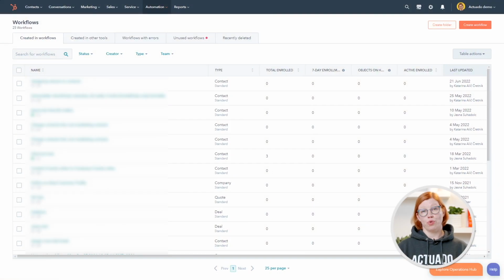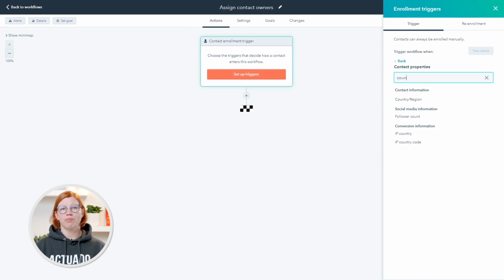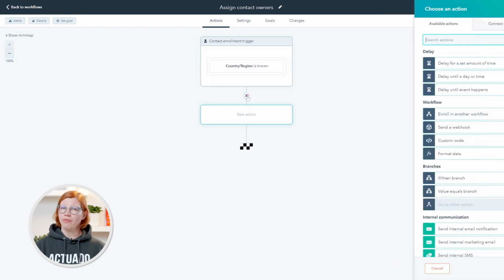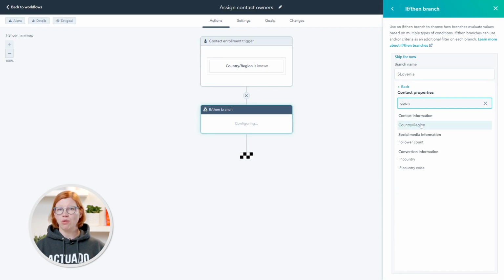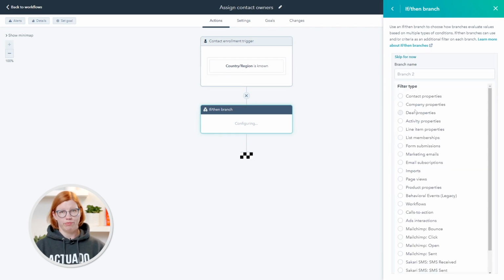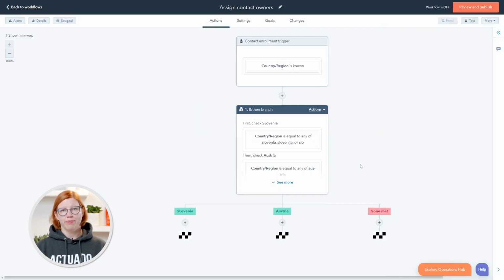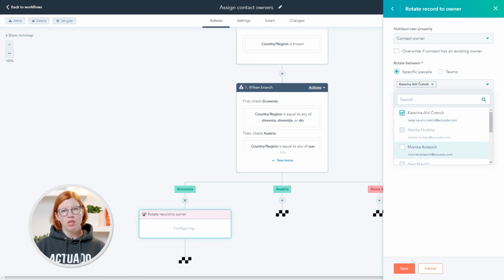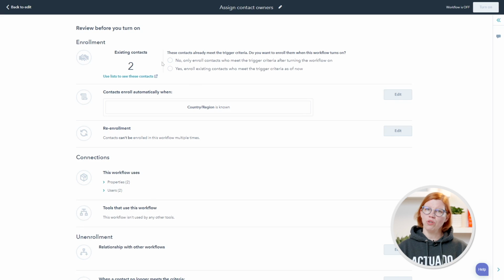Use workflows to automatically assign contact owners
Your team knows exactly who should be assigned as a contact owner to specific contacts in HubSpot's CRM. Why do this manually for each contact when you can create a workflow that will do this automatically?

It this video, Katarina explains how to create a workflow to assign contact owners automatically.